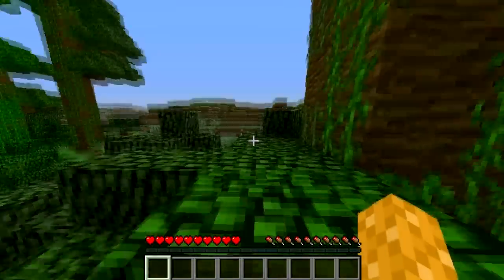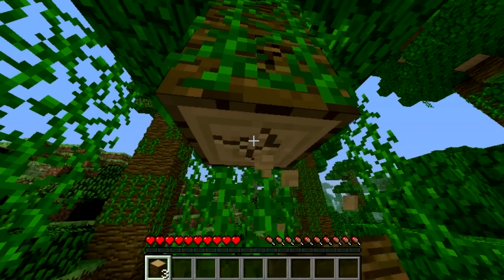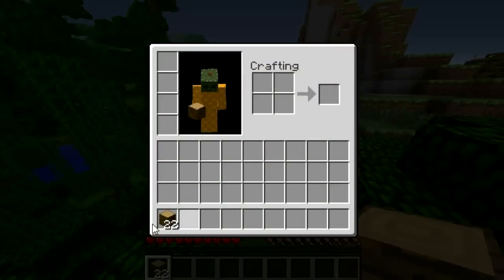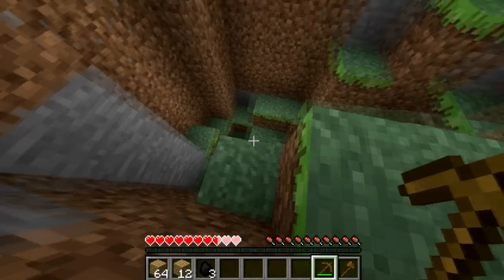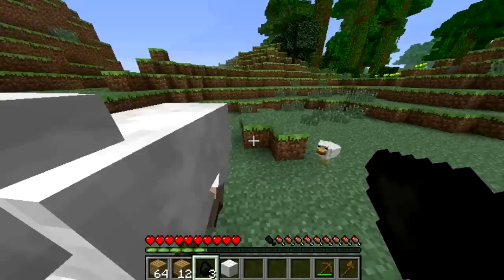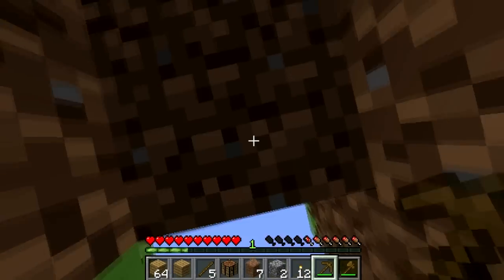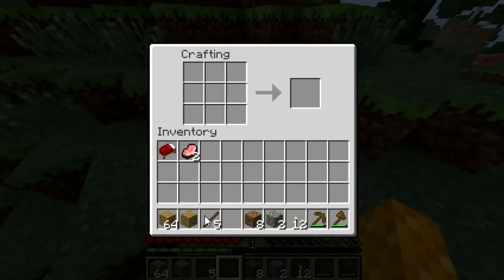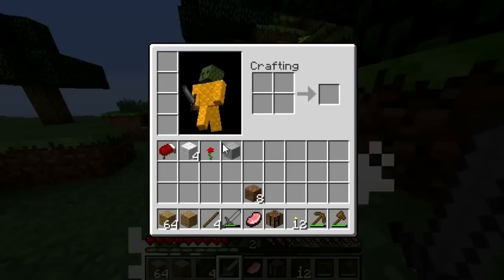Minecraft jungle treehouse-Episode 1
Episode 1 of my new minecraft series where I plan to build an epic tree house in the new jungle biome! Playing on the newest snapshots. More soon